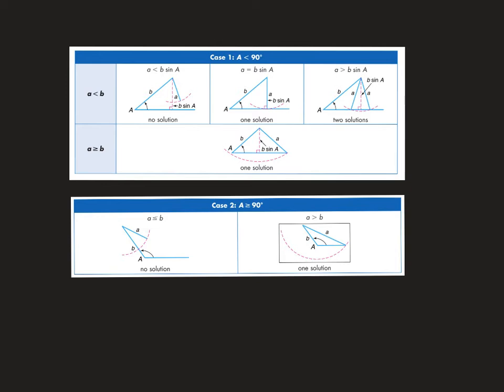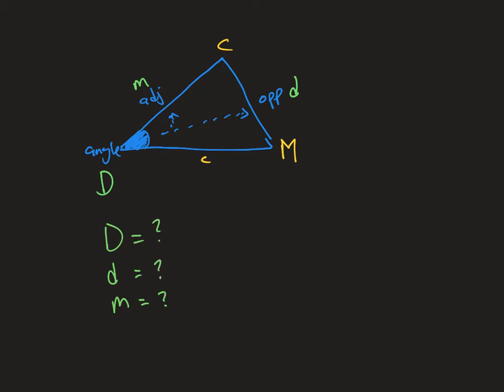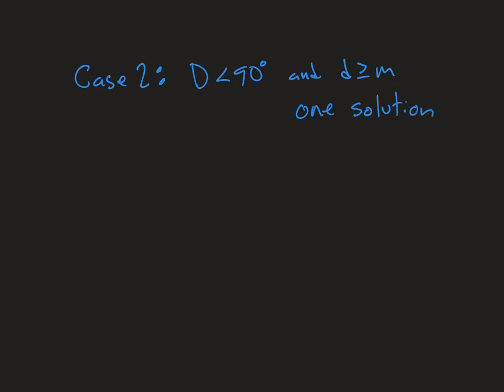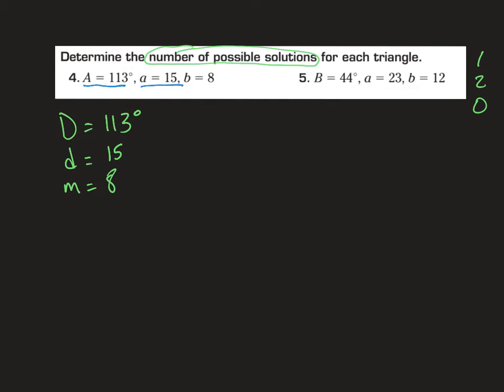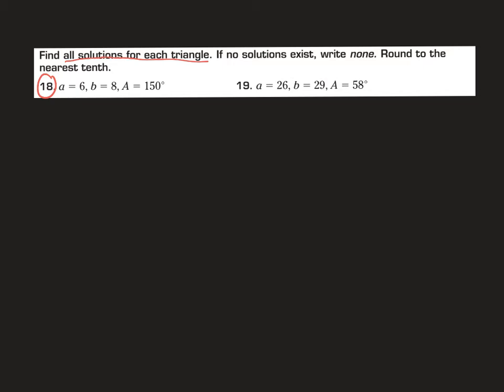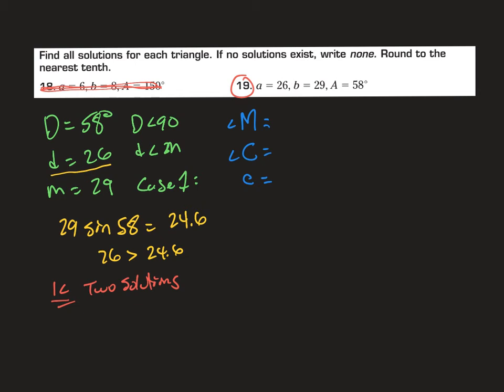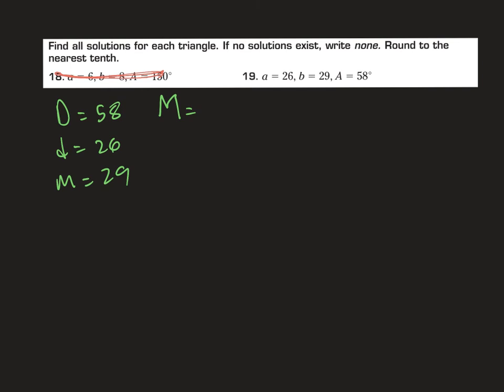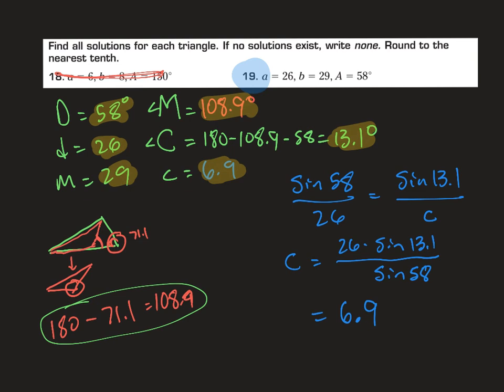The Ambiguous Case of the Law of Sines